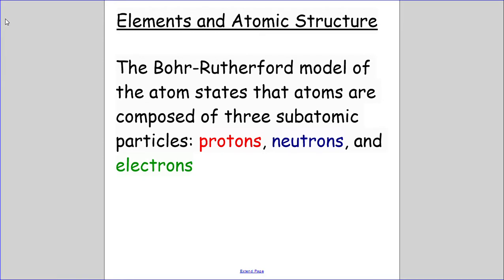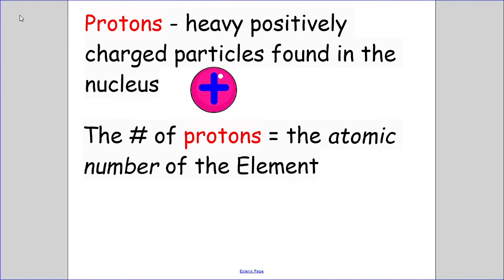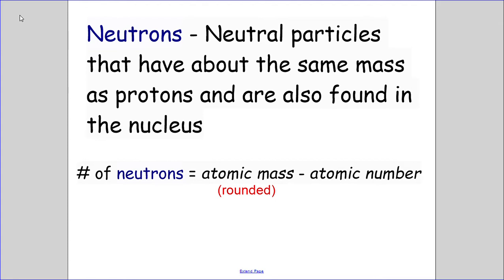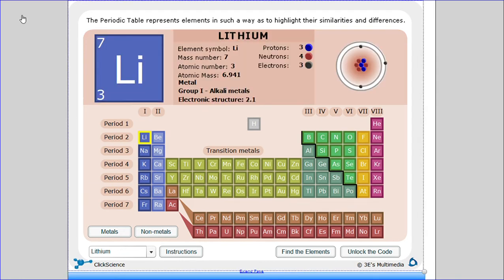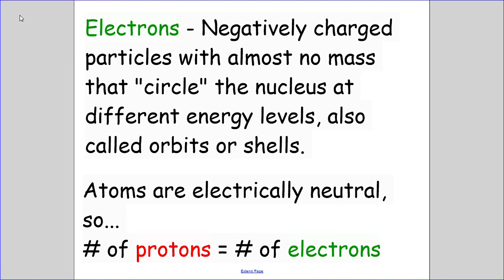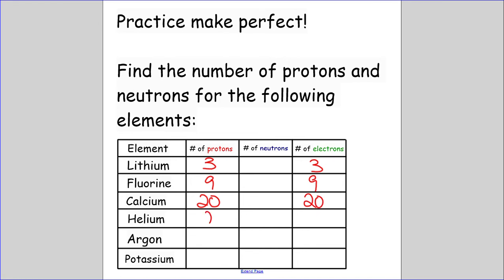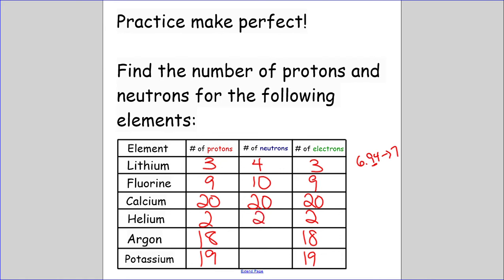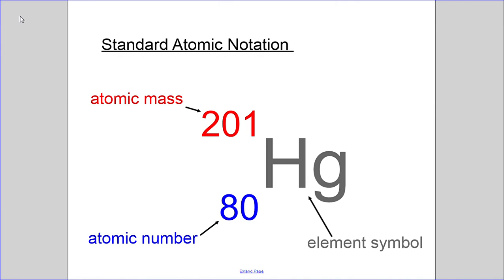Chemistry - An Introduction to Protons, Neutrons, and Electrons